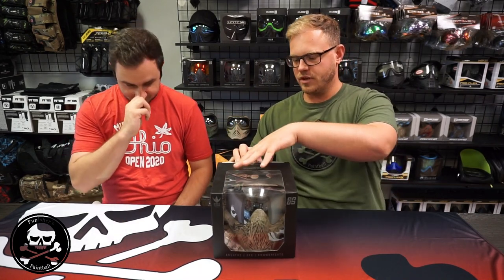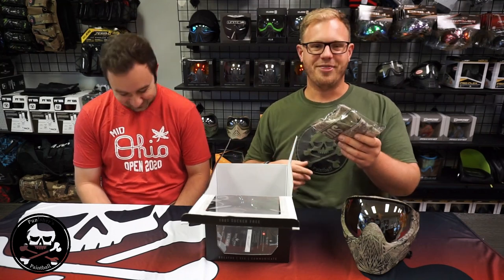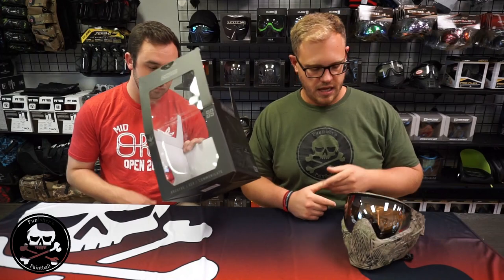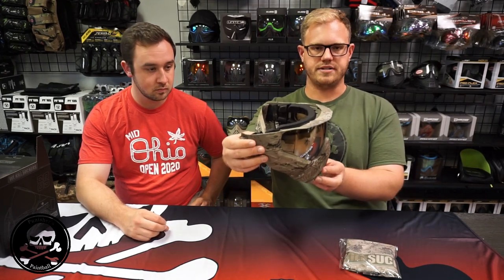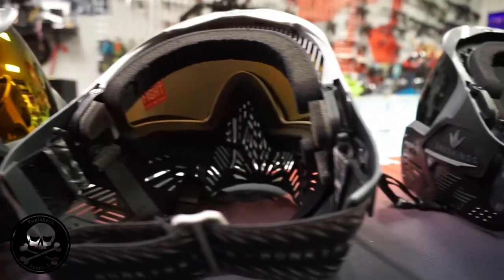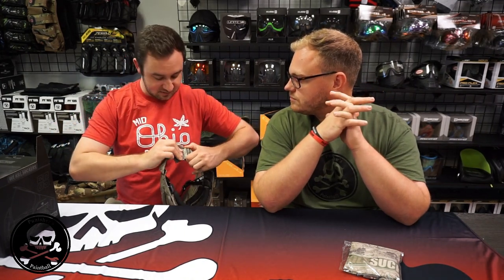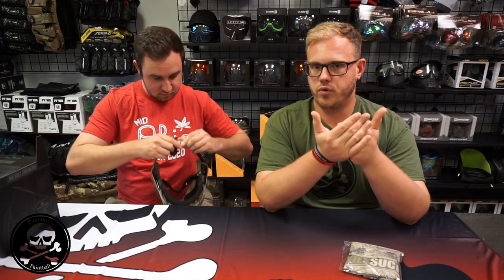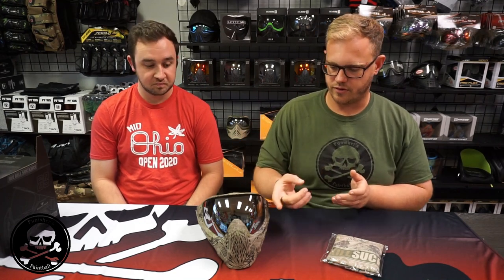BUNKERKINGS CMD PAINTBALL GOGGLE REVIEW I PAINTBALL MASK REVIEW I BUNKER KINGS CMD I PUNISHERSPB.COM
Joel and Doug go over the Bunkerkings CMD goggle system today! Reviewing features like colors,  comfort, breathability and more!

For all of your paintball needs, visit Punishers Paintball!